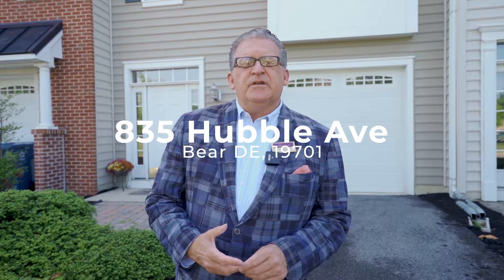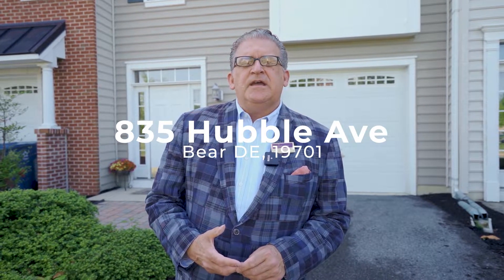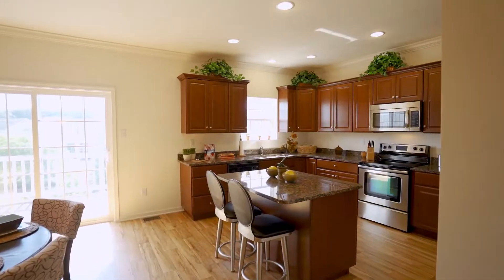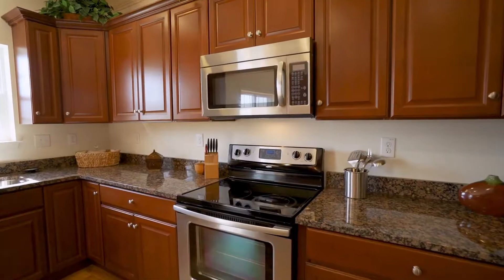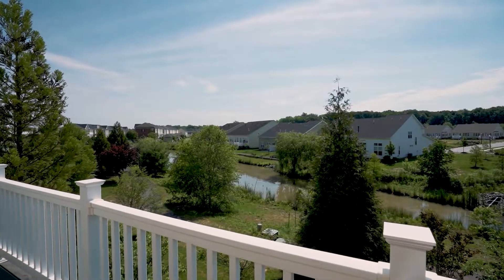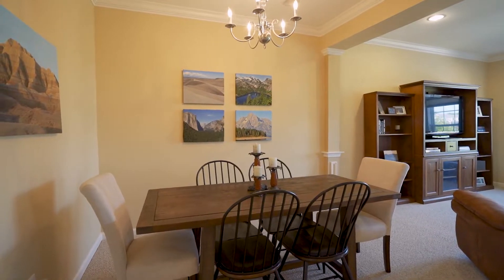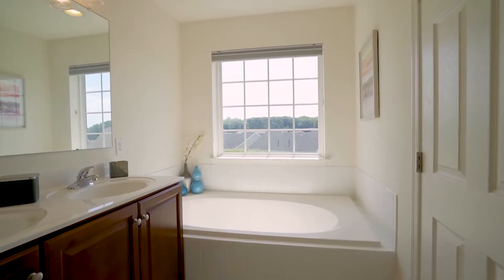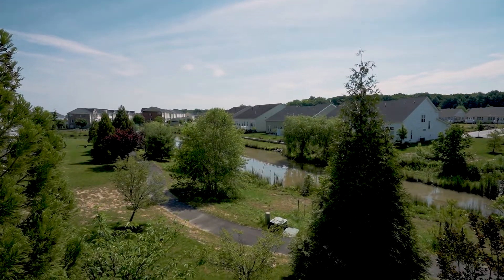835 Hubble Ave | Beautiful Home In Bear, DE 19701 | Michael Wilson | Real Estate